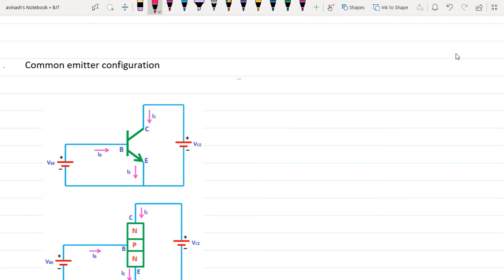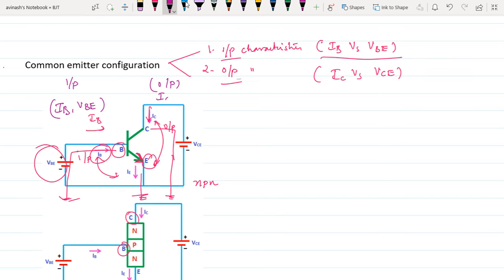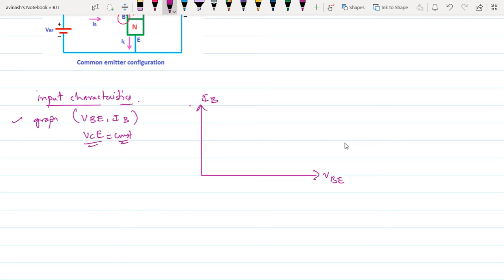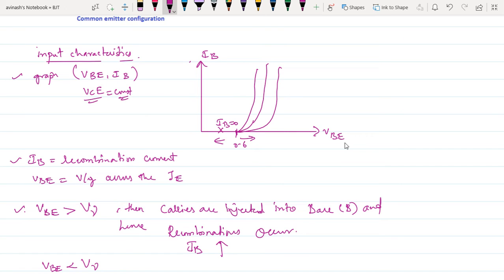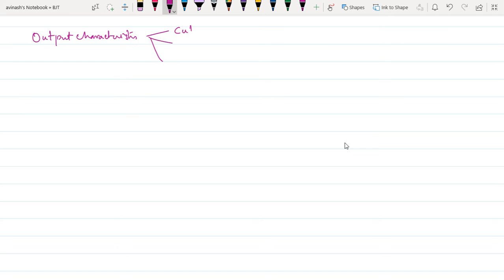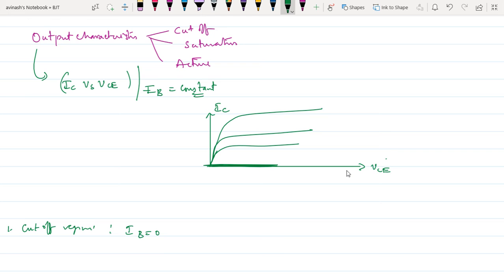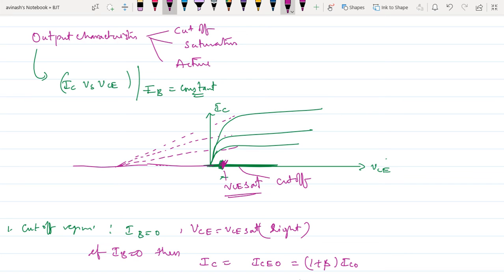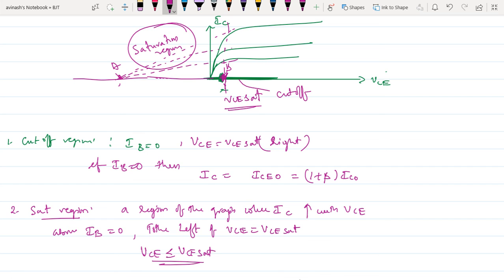CECBCEconfiguration common emitter gateeasy